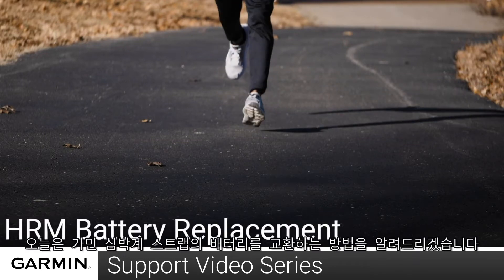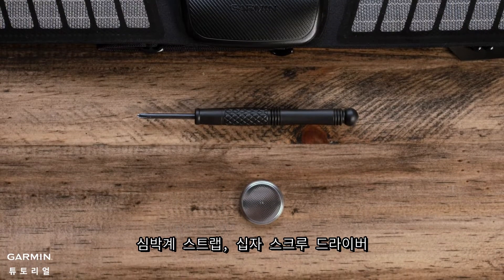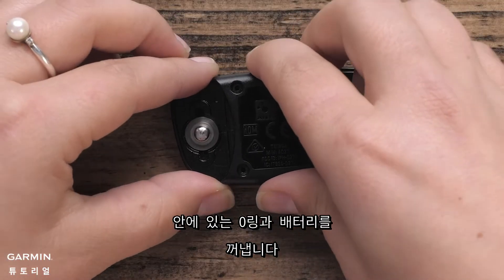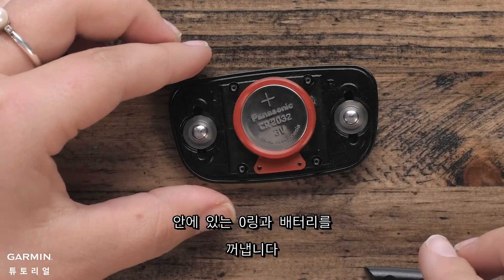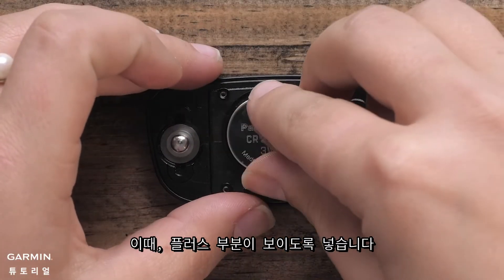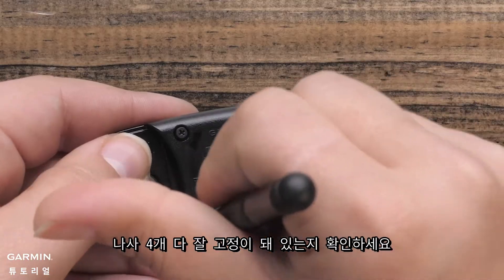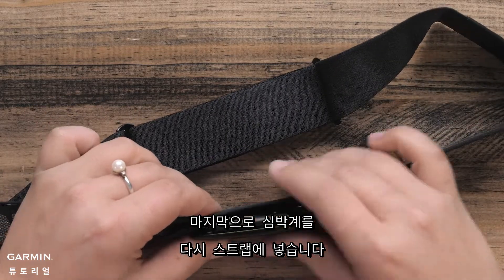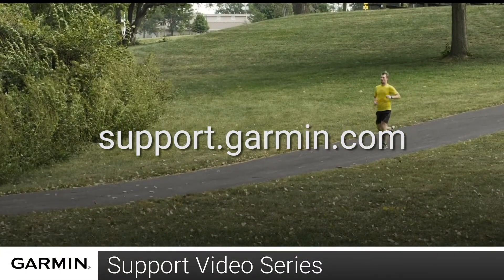[튜토리얼] Garmin 심박계 스트랩의 배터리 교환 방법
Garmin 심박계 스트랩의 배터리를 교환하는 방법을 배워봅니다
더 많은 정보를 위해서는 참조하세요